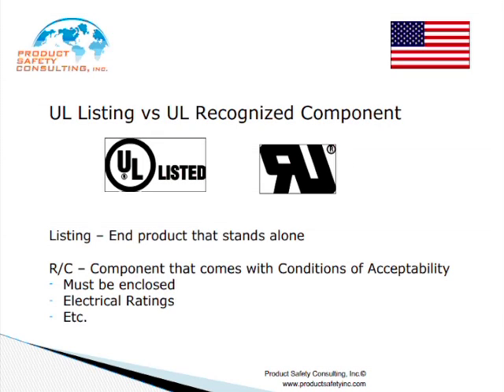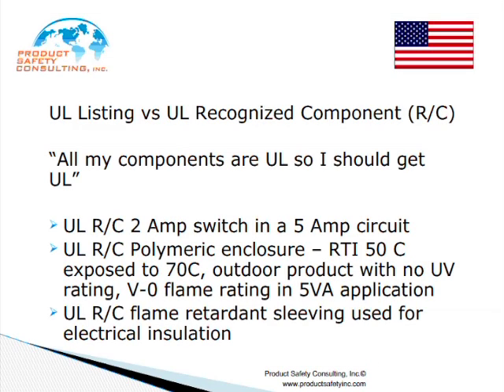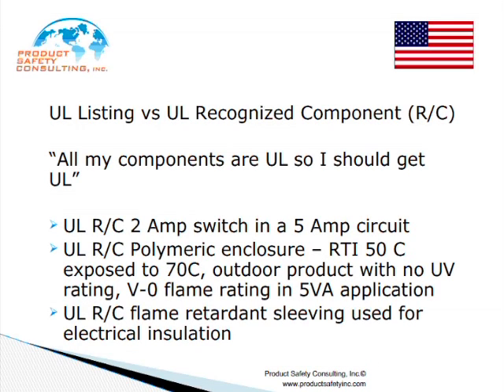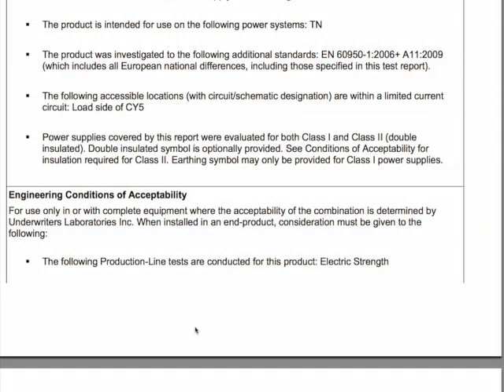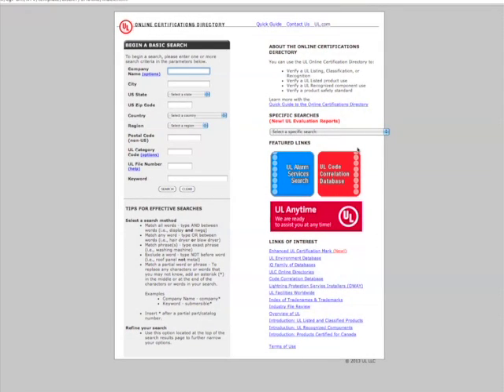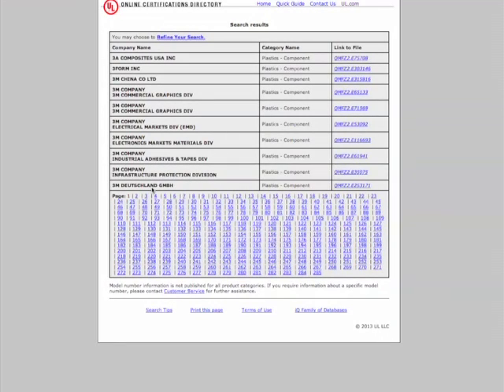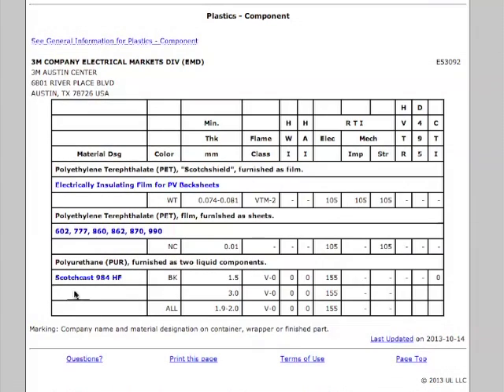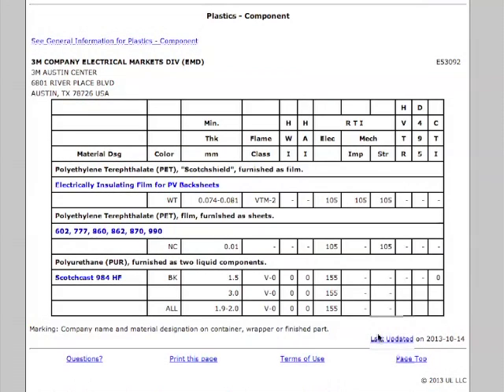Product Safety Consulting- Acceptability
An explanation of Conditions of Acceptability for product safety approval, and a demonstration on how to use the UL database for locating materials.